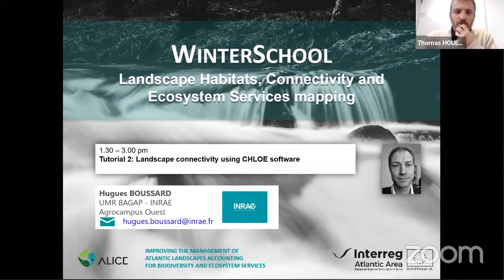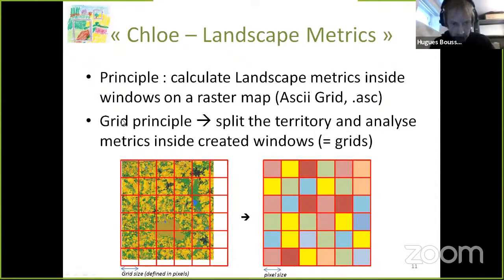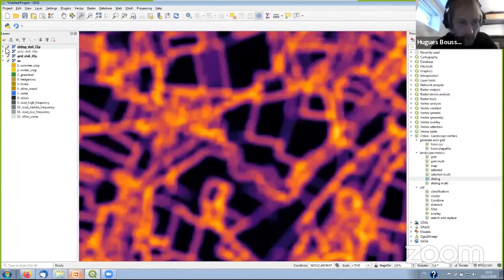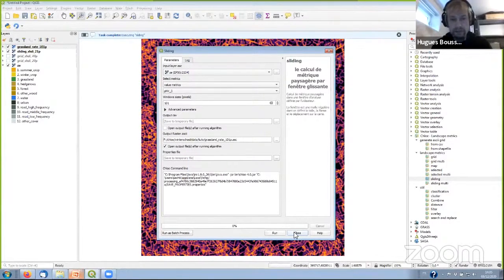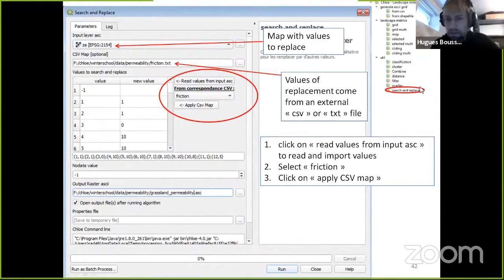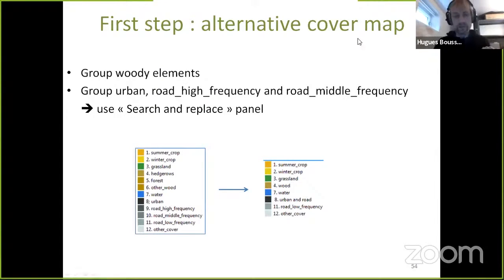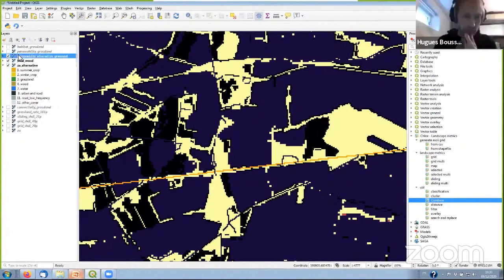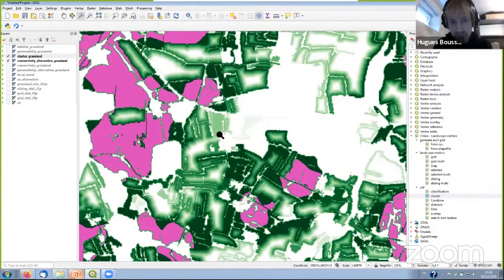Winter School Tutorial 2 - Landscape connectivity using CHLOE software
Presented by: H. Boussard – INRAe France

Landscape composition and configuration greatly affect biodiversity throughout the connectivity of landscape features. CHLOE_LandscapeMetrics allows the provisioning of multiscale landscape analyses such as landscape connectivity within a user-friendly framework under QGis.